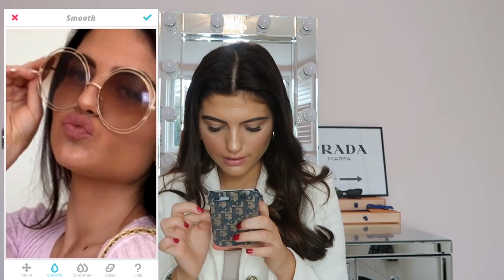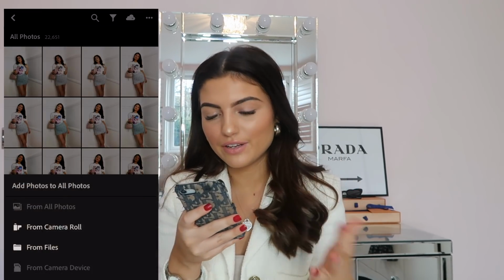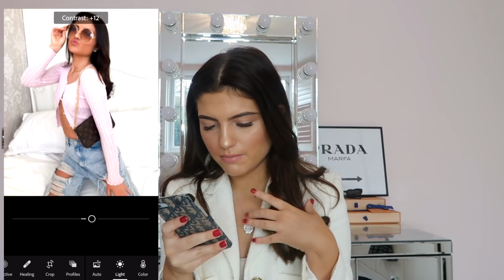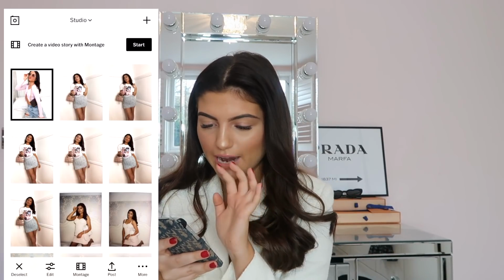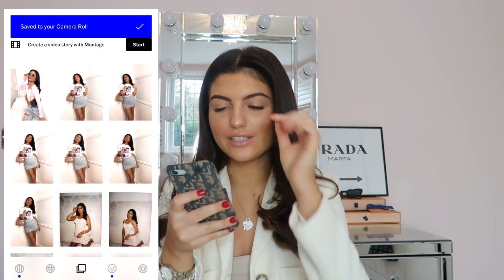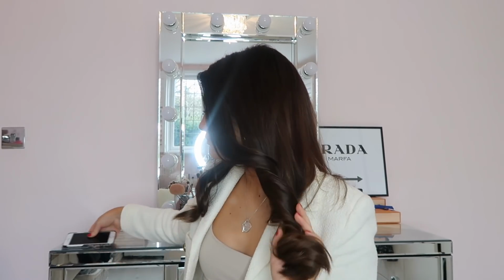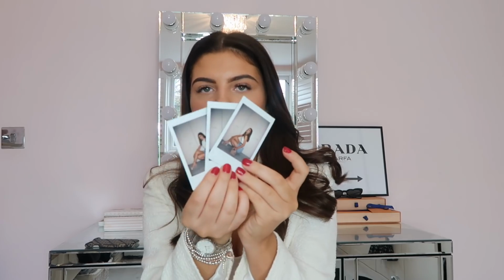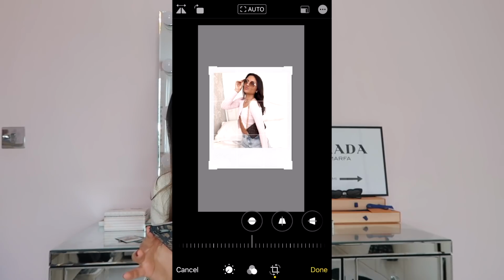HOW I EDIT MY INSTA PICS! THE SECRETS BEHIND MY INSTAGRAM 📸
Grace and Grace

36 Golden Square

London

W1F 9EE